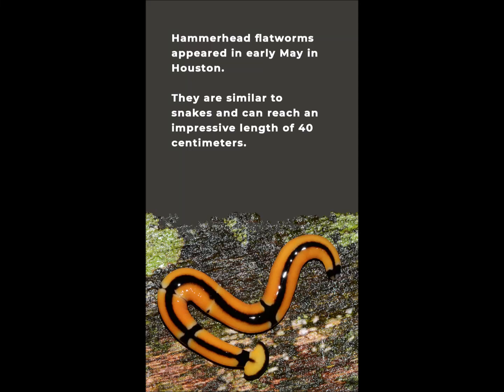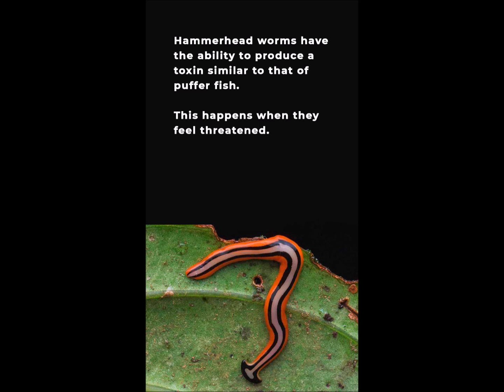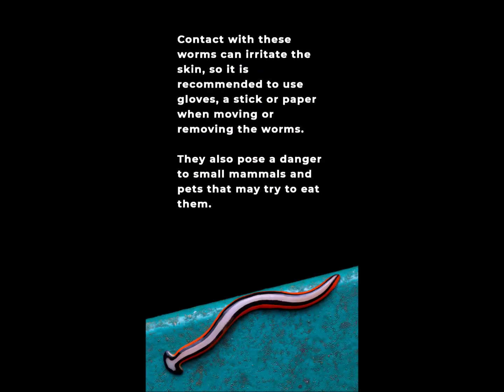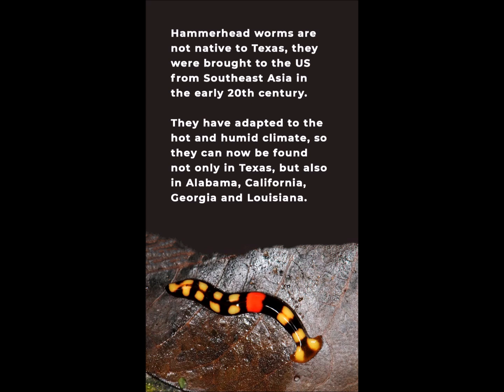New residents of Texas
Hammerhead flatworms appeared in early May in Houston. They are similar to snakes and can reach an impressive length of 40 centimeters.